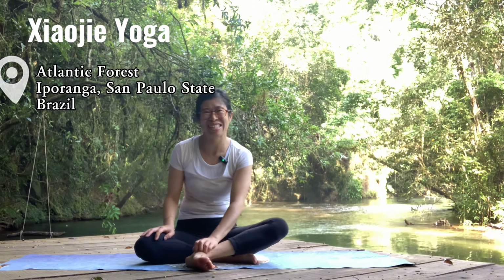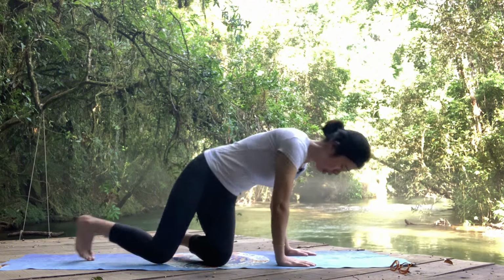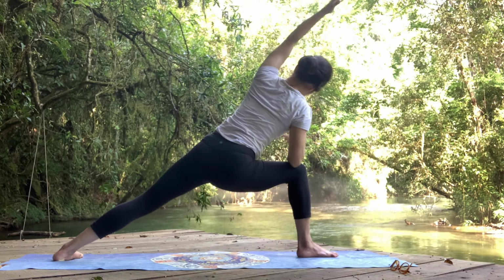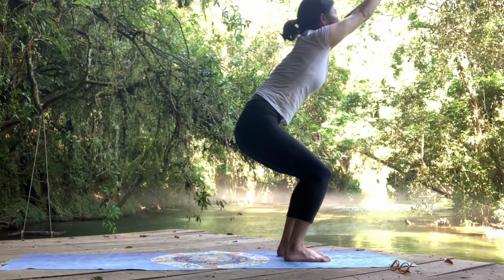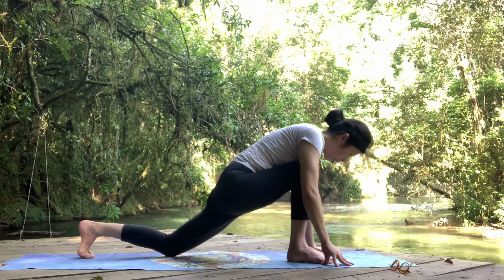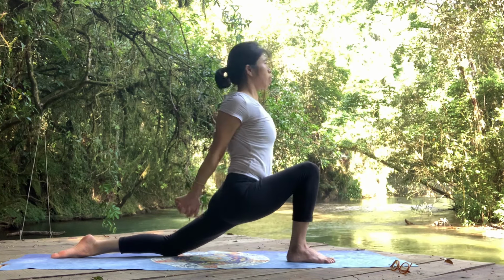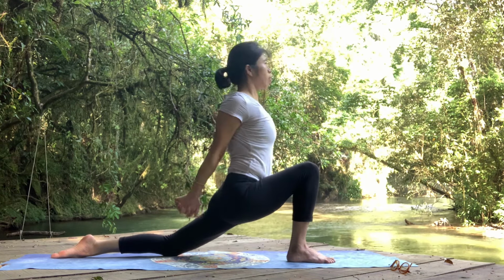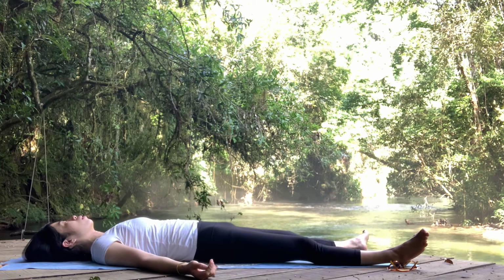30mins Easy Morning Yoga, Iporanga. Brazil, Xiaojie Yoga